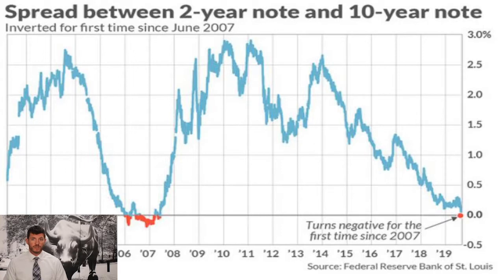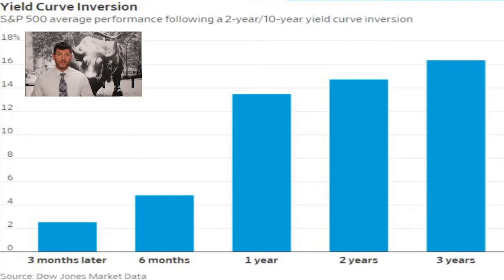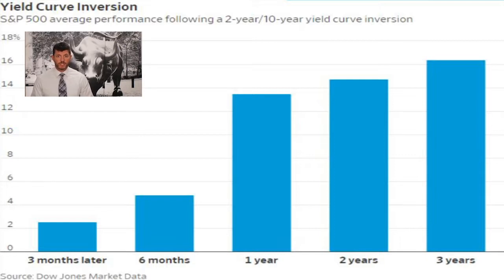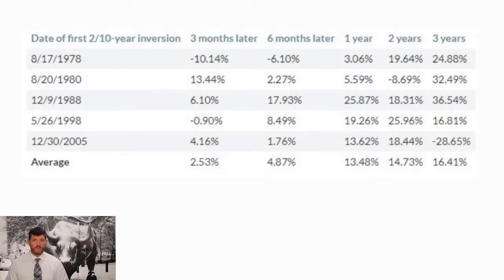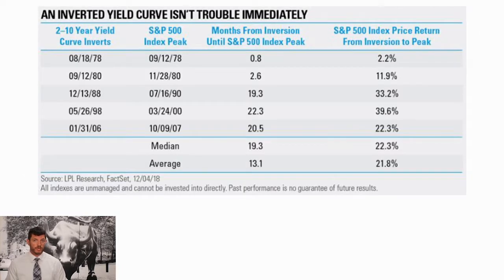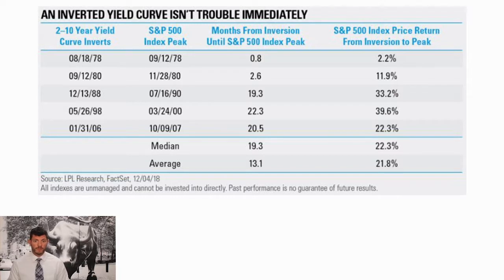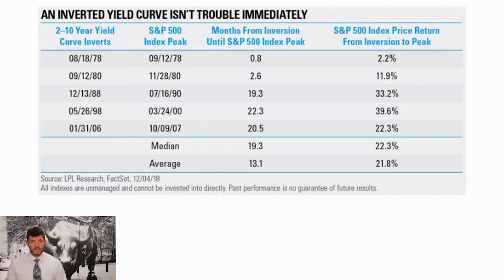Stock Market News : Recap For The Week Of August 16th, 2019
In this week's Market Update, we cover returns from the week of 08/16/19, history of the yield curve, and a few news stories impacting the markets

Matthew Fox CRC® AIF®, Financial Advisor
Jared Dykes CRC®, Financial Advisor
Perspective Wealth Planning
999 Eisenhower Blvd. Suite D2
Johnstown, PA 15904

The views stated in this letter are not necessarily the opinion of Cetera Advisor Networks LLC and should not be construed directly or indirectly as an offer to buy or sell any securities mentioned herein. Due to volatility within the markets mentioned, opinions are subject to change with or without notice. Information is based on sources believed to be reliable; however, their accuracy or completeness cannot be guaranteed. Past performance does not guarantee future results. Investors cannot invest directly in indexes. The performance of any index is not indicative of the performance of any investment and does not take into account the effects of inflation and the fees and expenses associated with investing.

Registered Representative offering securities and advisory services through Cetera Advisor Networks LLC. Member FINRA/SIPC a broker/dealer and a Registered Investment Advisor. Cetera is under separate ownership from other named entities.